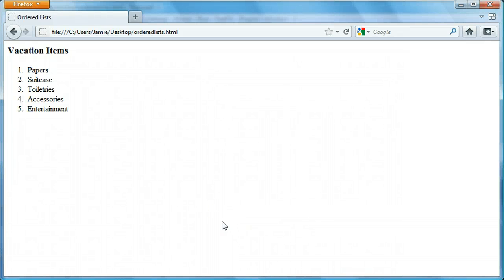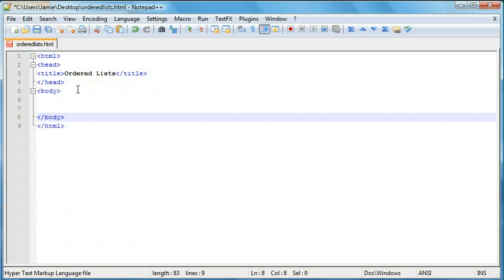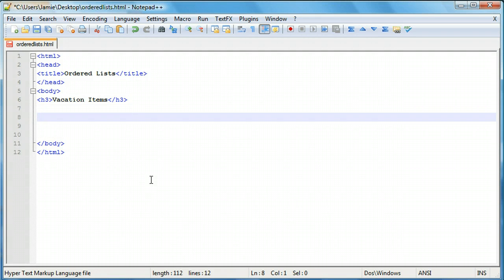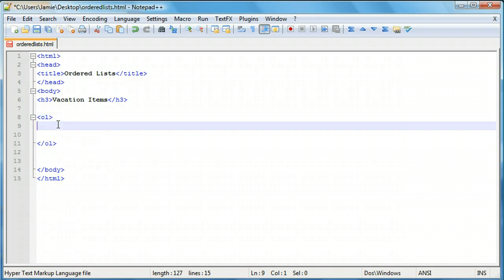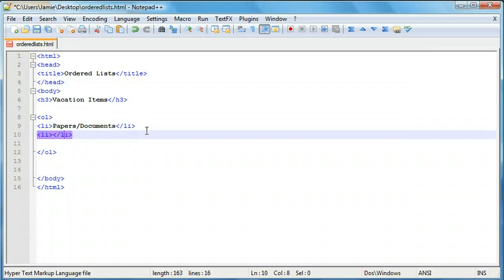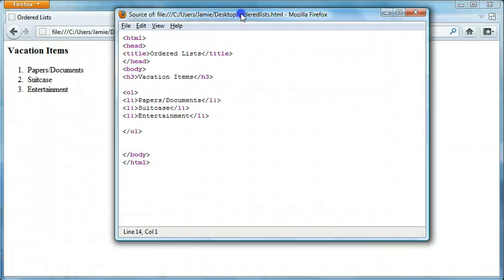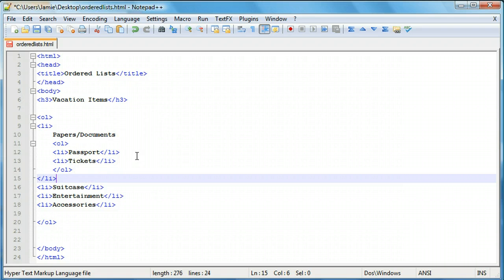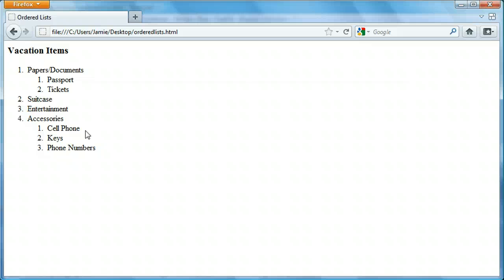HTML Tutorial 12 - Ordered Lists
Continuing with the topic of HTML lists, in this tutorial we talk about creating ordered lists, which are lists that, rather than being ordered using bullet points, are ordered using numbers.

Additionally, we also talk about how to nest lists, or create "sub-lists", so that you can create lists that branch off of other lists.